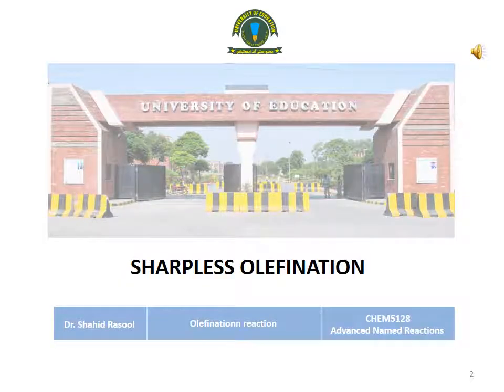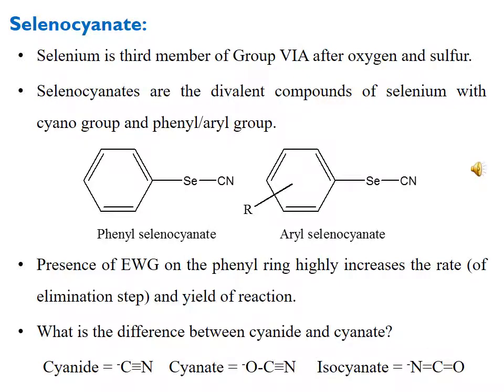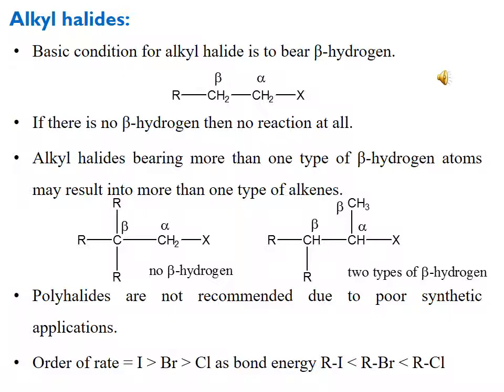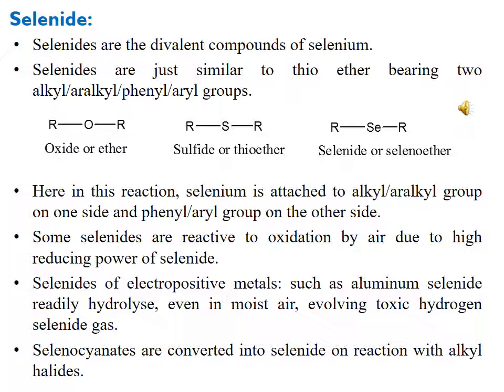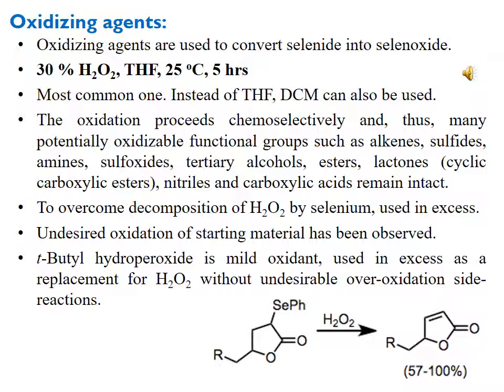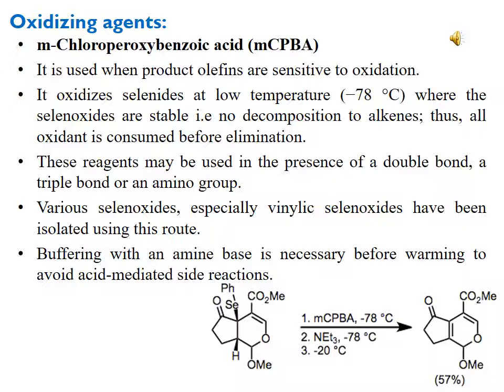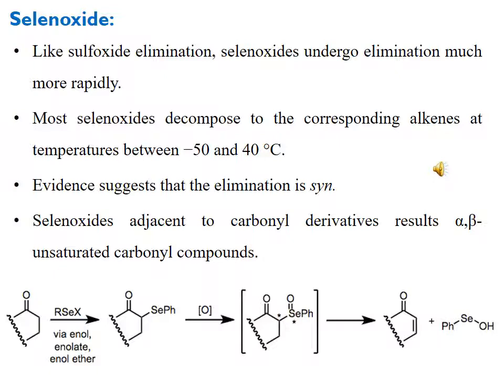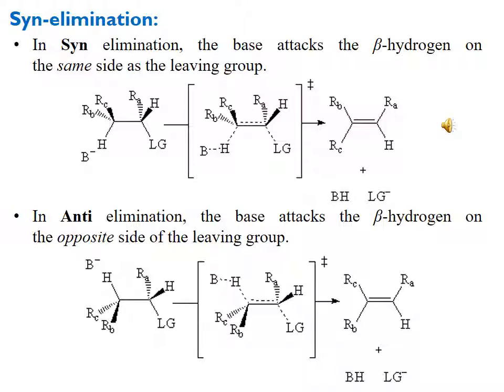L 16 MS Sharpless olefination introduction Dr shahid